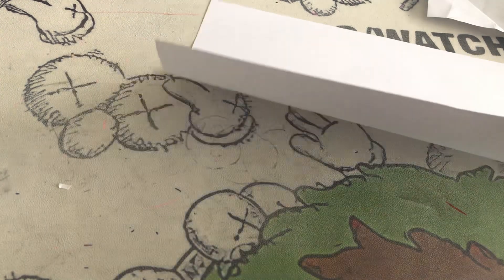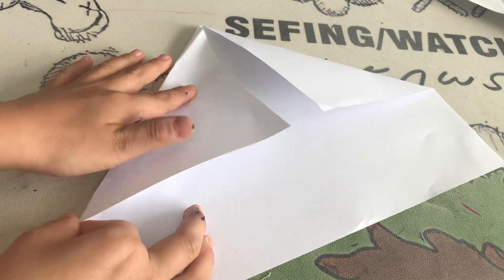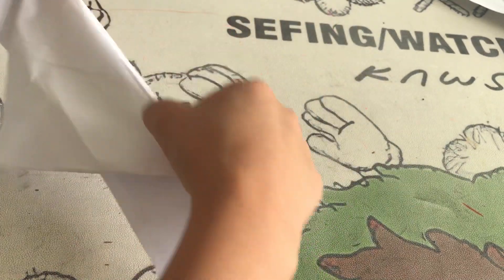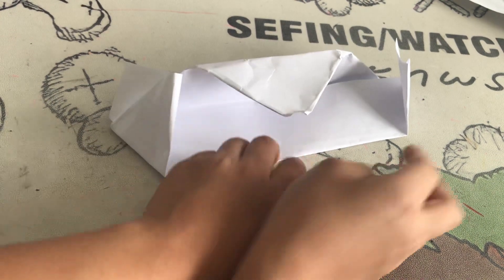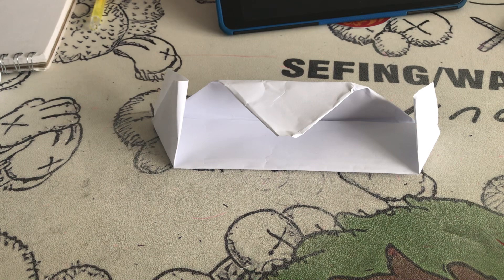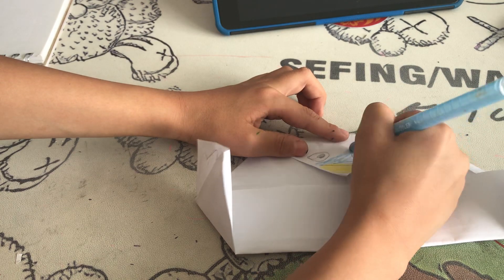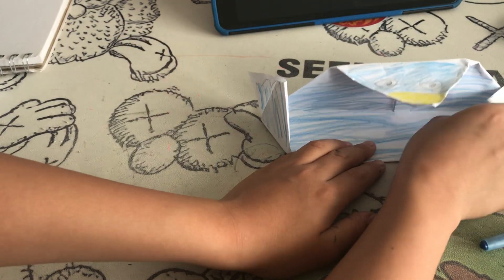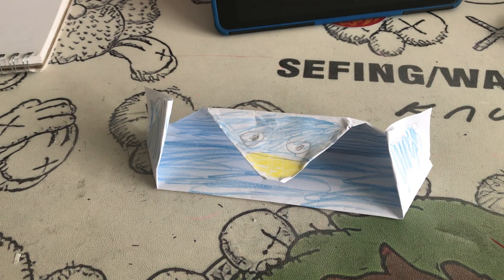Making a pecking bird|The drawing brothers